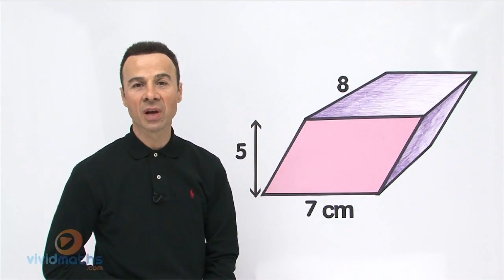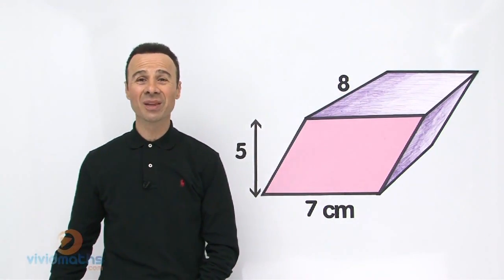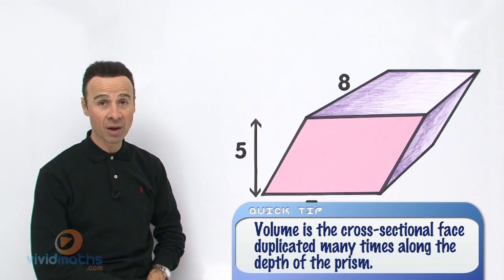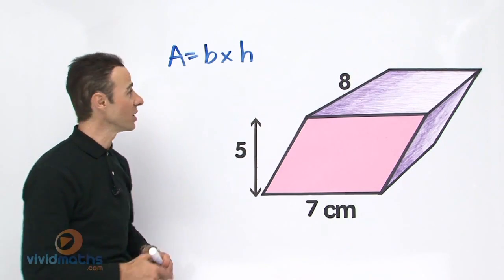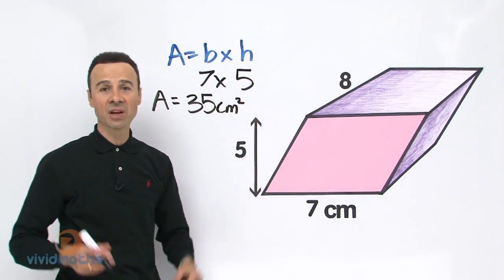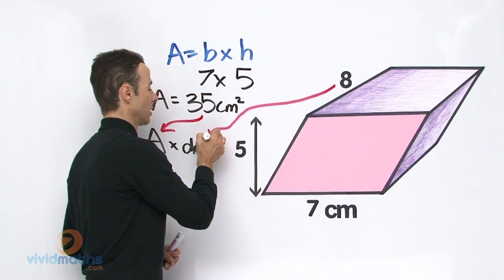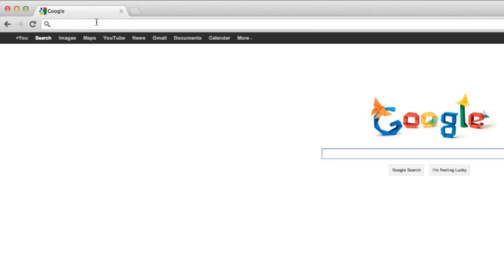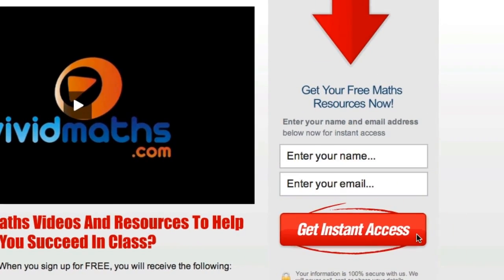Volume of a Prism - VividMath.com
Geometry: How to find the Volume of a Prism.

"Volume Of a Prism" "Maths" "Geometry" "Volume Of Prism Proof" "How To find the volume of a prism" "Surface Area" "Geometry Help" "Deriving The Formula" "Equation" "Volumes Of Prisms" "Volume Of Solids" "Volume Prism"

Have you ever been stuck in a maths test where you are asked to find the volume of a weird looking object such as a parallelo-prism?
Watch this video now to learn how to easily find the volume of these kinds of shapes and prisms!

"Volume Of a Prism" "Maths" "Geometry" "Volume Of Prism Proof" "How To find the volume of a prism" "Surface Area" "Geometry Help" "Deriving The Formula" "Equation" "Volumes Of Prisms" "Volume Of Solids" "Volume Prism""Volume Of a Prism" "Maths" "Geometry"